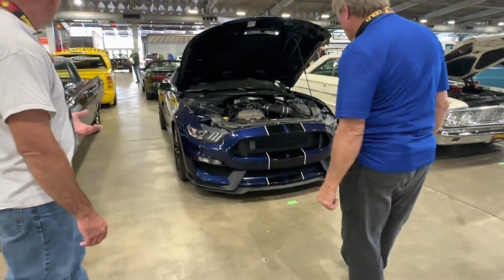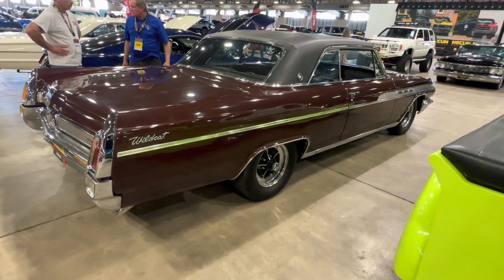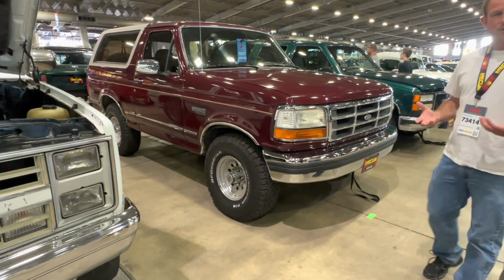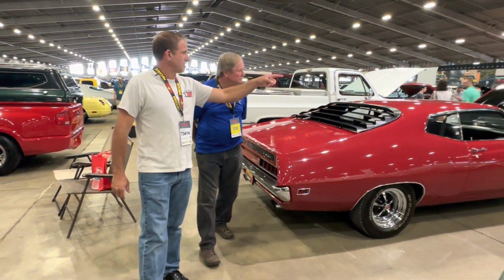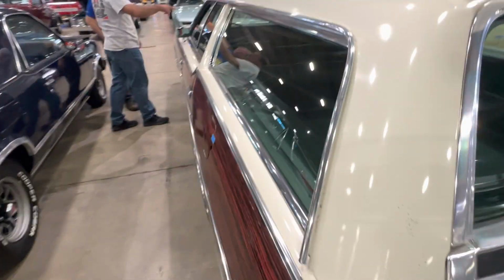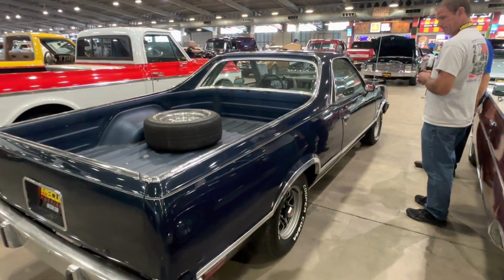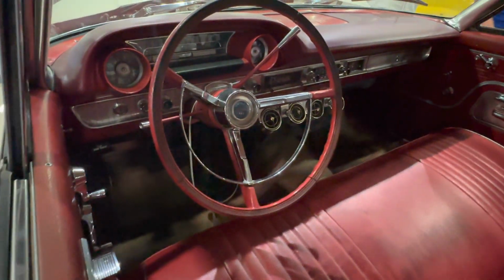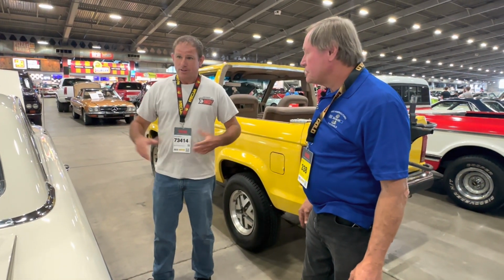Mecum Tulsa! Let's go check out some cool Rides with our good friend Jim Wicks!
Collector auto auctions are always a lot of fun!! You get to check out a wide variety of vehicles all in one place. You get to see your friends and you always learn something! Plus, you can always put your hand in the air and have the chance of taking one home with you!

I recently went to the Mecum Auction in Tulsa, OK.  We saw are good friends Doug and Adam Pray and we also spent some time with Jim Wicks!!  Pete and I did a Live! from the PLUS I got to meet several other viewers while I was there!!!

It's easy to see why these events are such a good time, whether its a large, big name auction or a smaller, regional event like we do here with the F & E Collector Auto Auction, they're always a good time!!!

Let's go hang out with our friend Jim Wicks for a little bit and check out some cool cars!